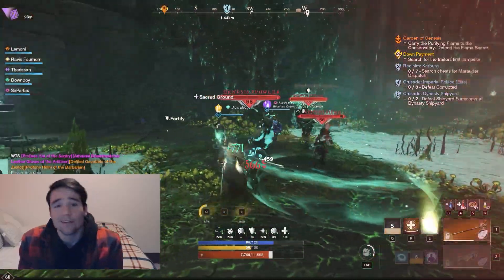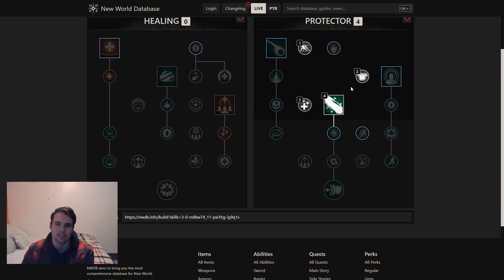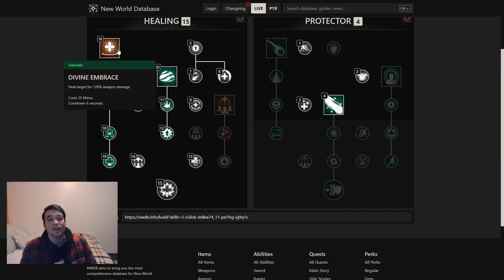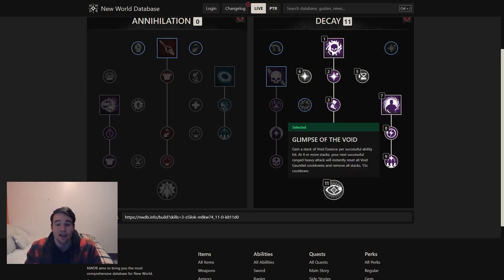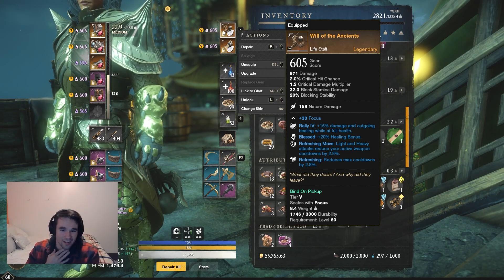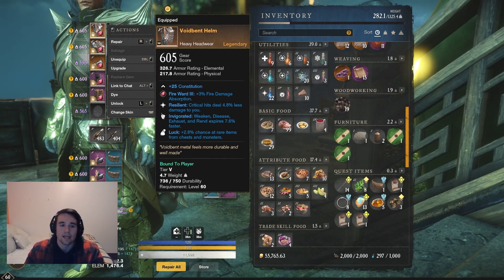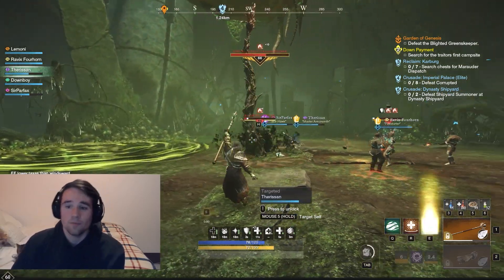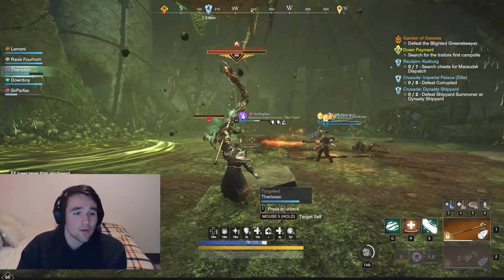GIRTHY Chain Healer Build - NEW Potential 1.3 META Healer Build? - New World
Could this bust into the current PVE healing META? What do you think?

0:00 Build Overview, Thank You, Socials
2:33 Life Staff Deep Dive
6:40 Life Staff Build TLDR
7:30 Void Gauntlet Overview
9:52 Void Gauntlet Build TLDR
10:36 Attributes
11:32 Gearing, Optimization, Gems
16:48 Gameplay, Rotation, Thoughts
18:53 WHY THIS BUILD IS GIRTHY...Divine Bounces
19:42 Support :)